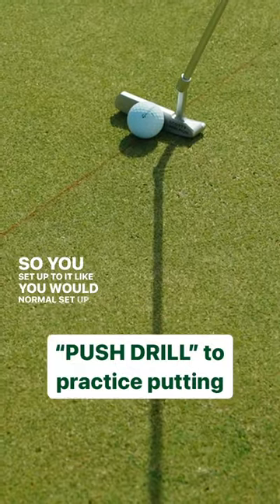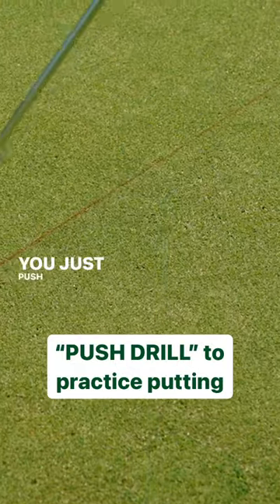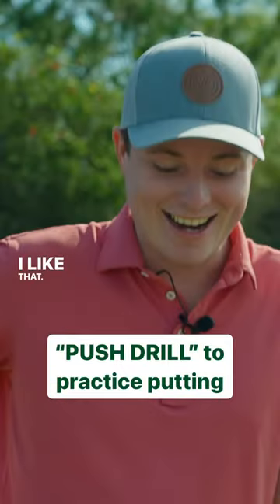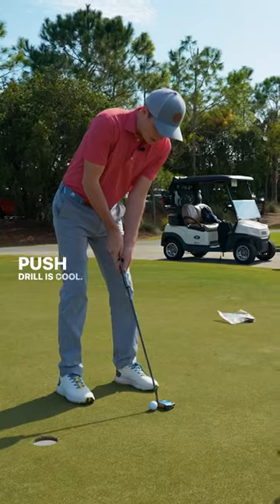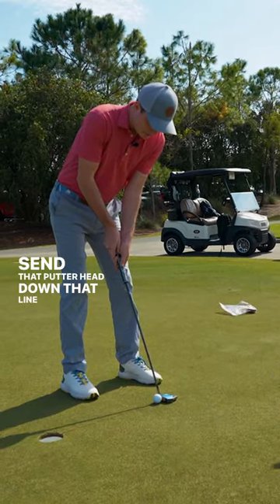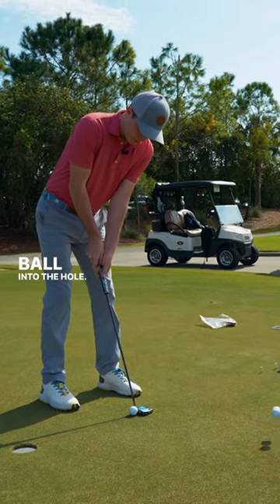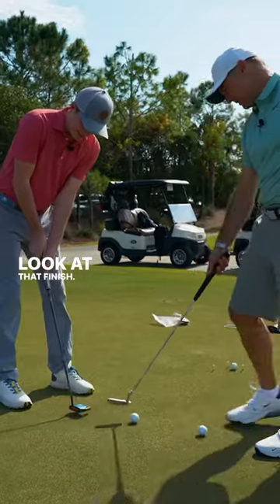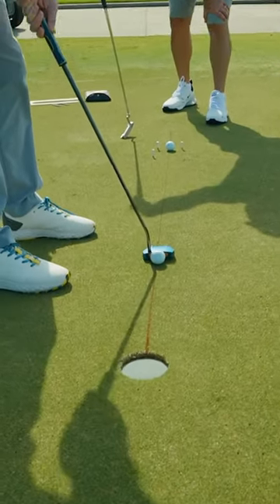Trevor Immelman gives Frankie a putting lesson.